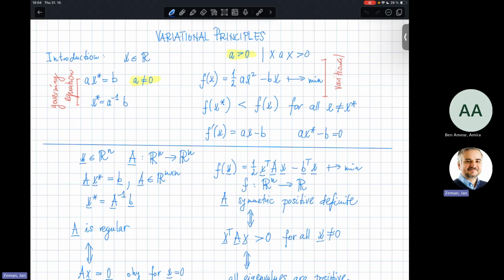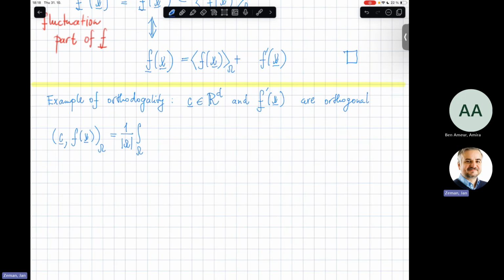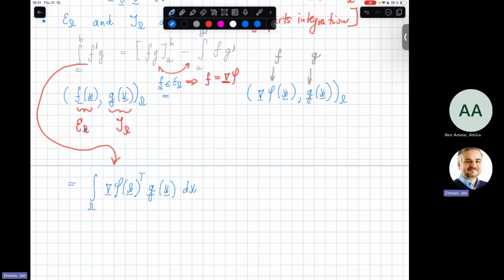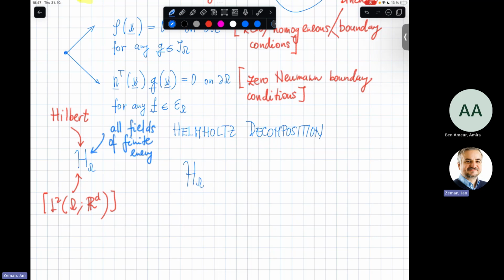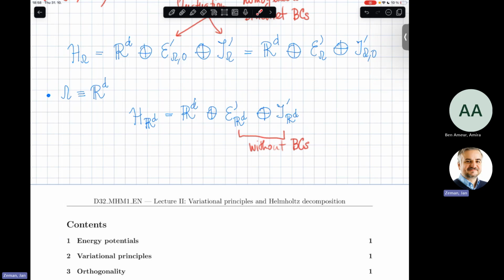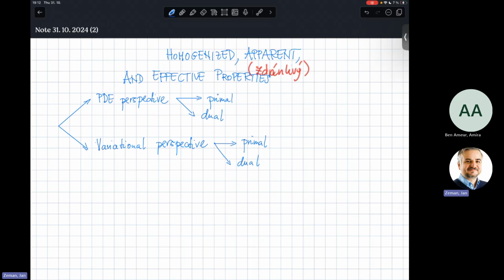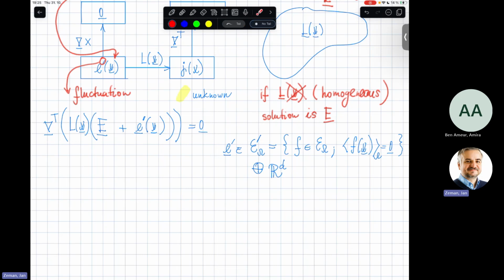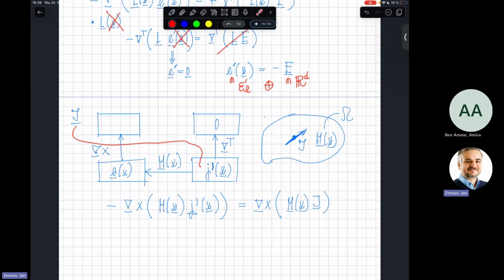D32MHM1 Lectures 2024/10/31 18:04